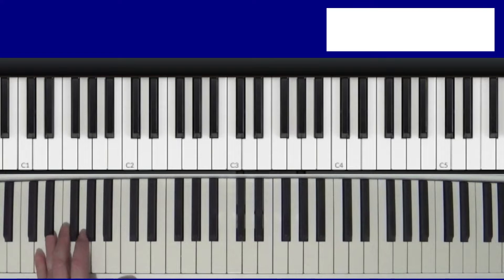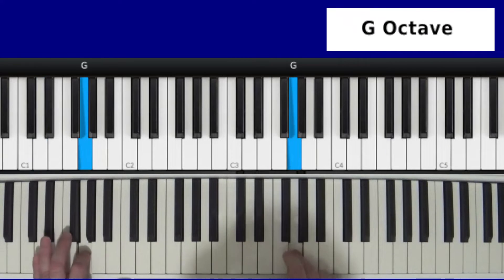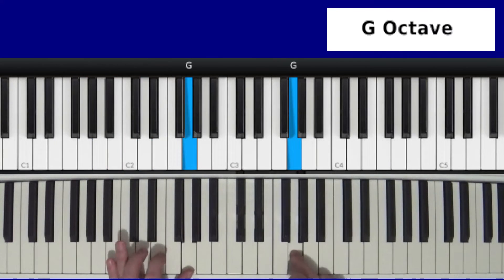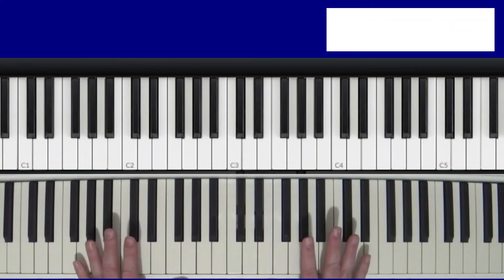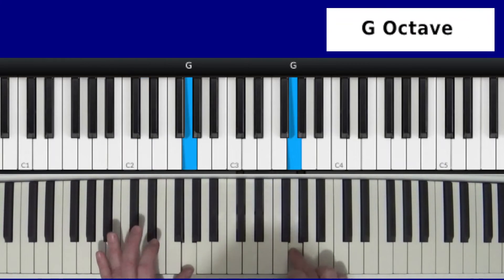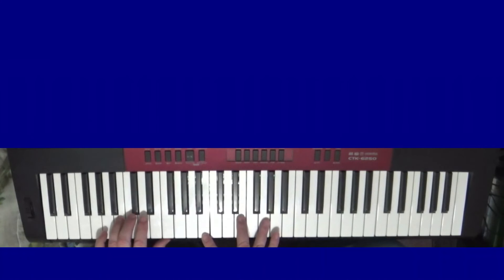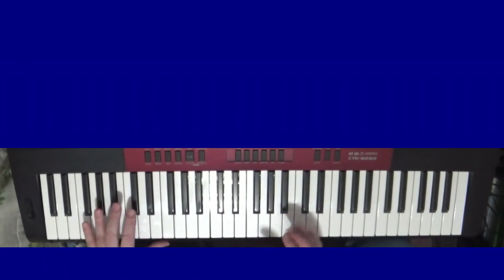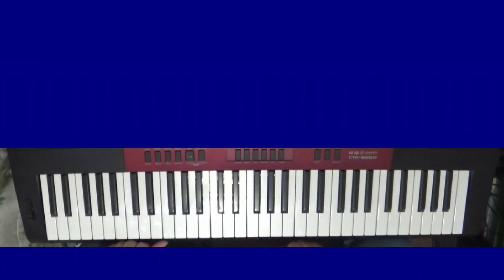MAMA TOLD ME NOT TO COME - THREE DOG NIGHT (Piano Tutorial) Cover Song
This is most of the song, it has the three main parts in it enjoy